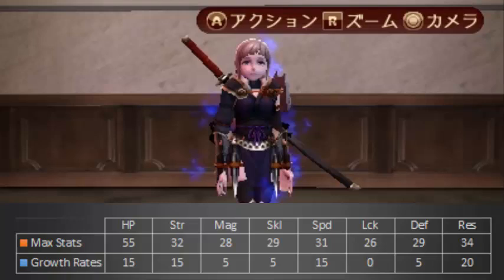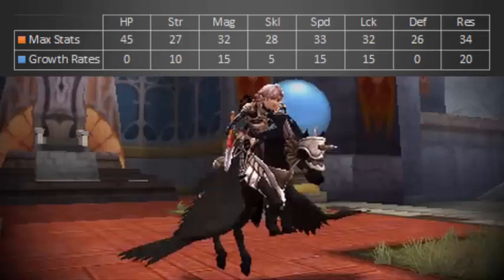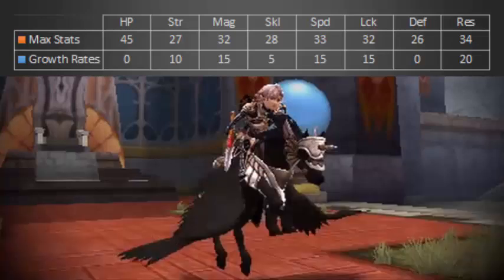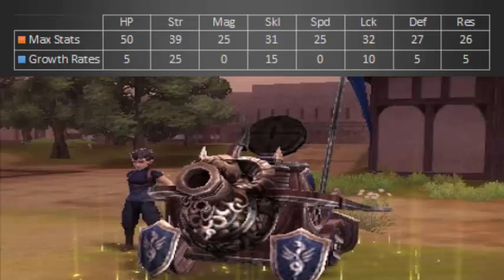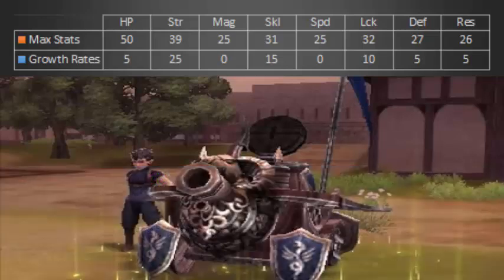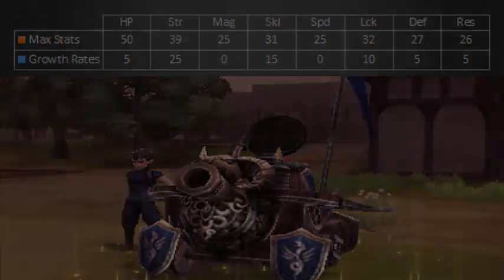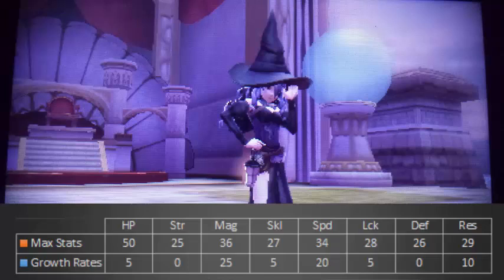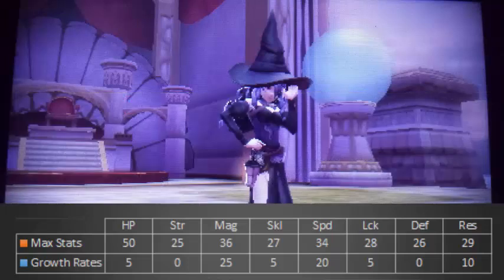Fire Emblem Fates: DLC Class Analysis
Wanna see some of these classes in action?

There isn't a whole lot of footage for the Awakening DLC classes that have been carried over to Fates. If you want to see those classes, you can honestly just look up the classes in Awakening.

Here's the order for the classes

Dread Fighter: 0:55-4:17
Dark Falcon: 4:20-5:59
Ballistician 6:01-9:15
Witch 9:17-12:10